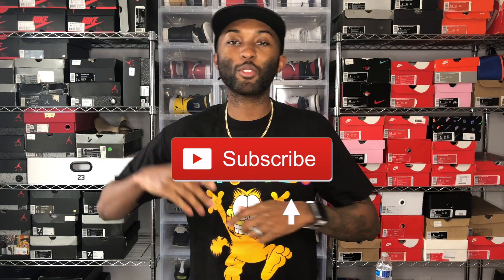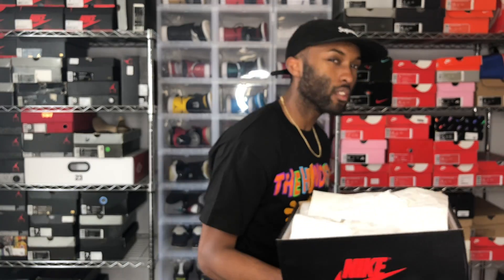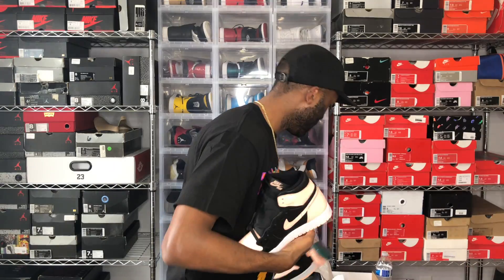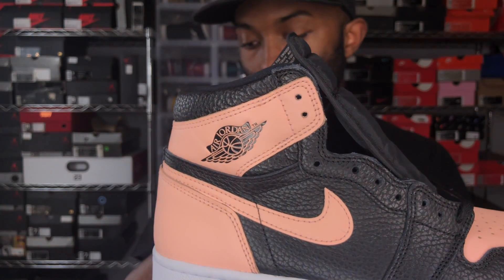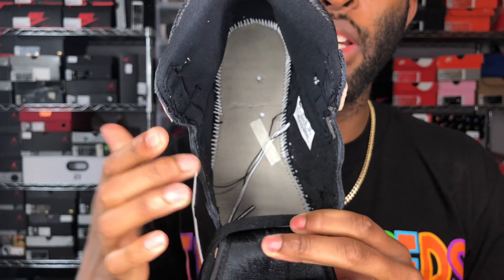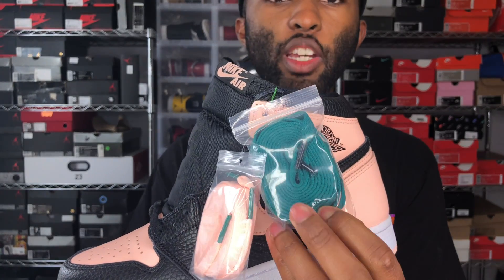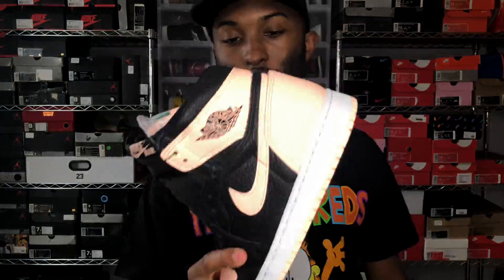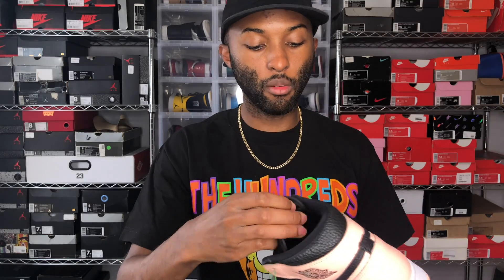Air Jordan 1 Crimson Tint Early Review/On Feet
In today's video I will be giving you an early detailed look and on feet at the unreleased Air Jordan 1 Crimson Tint. SNKRS scheduled release date is April 12th, in stores is TBD.

UP AND COMING ARTIST HARDCOREHUDSON

Song:  Press Start
MAKE SURE TO DOWNLOAD HIS NEW ALBUM